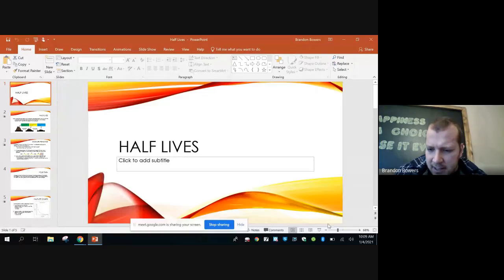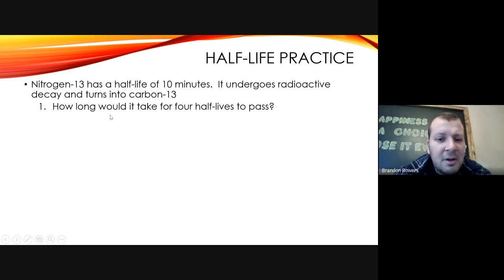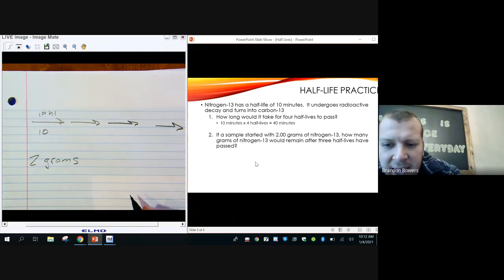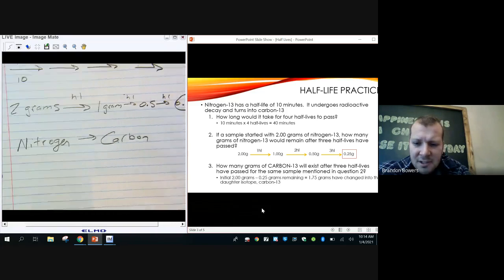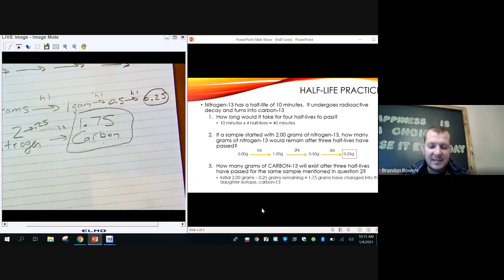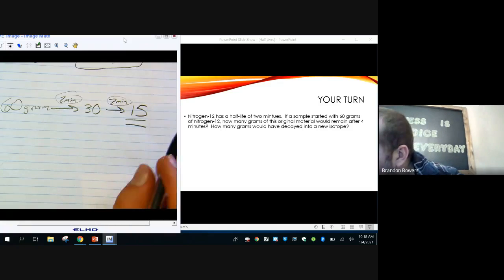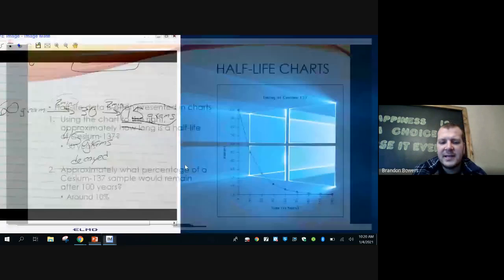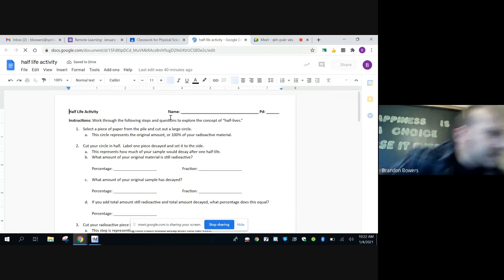February 19, 2021 Chemistry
qkh-pukr-aks (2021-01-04 at 07:08 GMT-8)